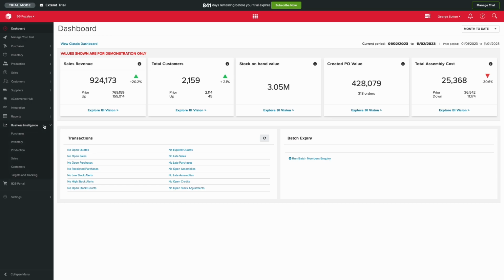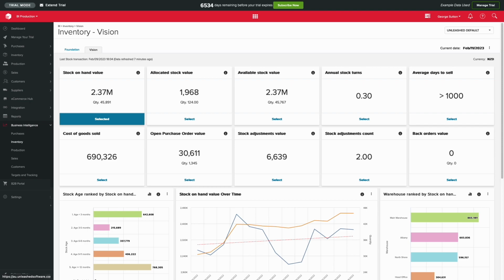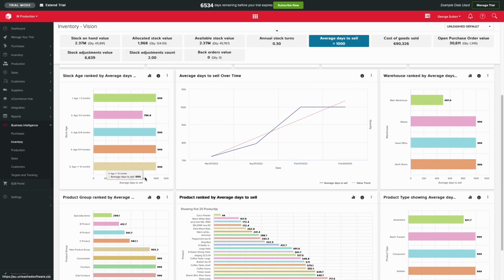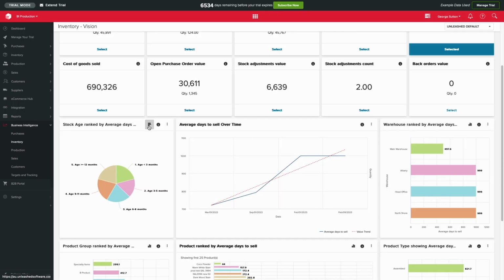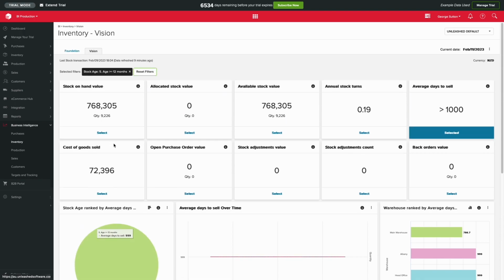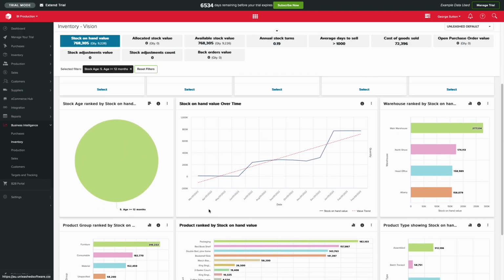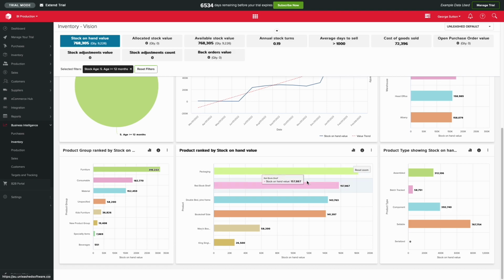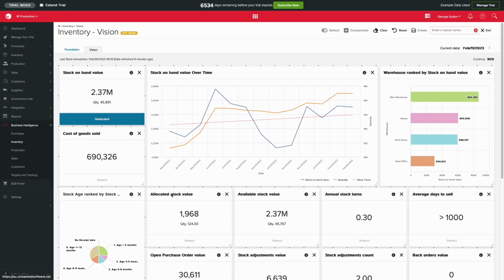Analysing Inventory With Business Intelligence | Unleashed Inventory Management Training Academy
Business Intelligence or BI is a module in Unleashed that shows data on your business’ performance. This data are based on your transaction records in Unleashed, namely, Purchases, Inventory, Production, Sales, and Customers. They are aggregated to form key performance indicators or KPIs to show how well the business is doing or areas to improve on.

Together with our free BI offering, we also developed a pay-to-use feature called BI Vision which includes more KPIs and also provides users with the ability to select measures, drill through to specific results, and cross-filtering per dimension to really mine your data. With Vision, we also provide you with the option to select your own date range which complements the easy date filter buttons (Month to date; Quarter to date; Year to date; Last month, Last quarter, and Last Month).